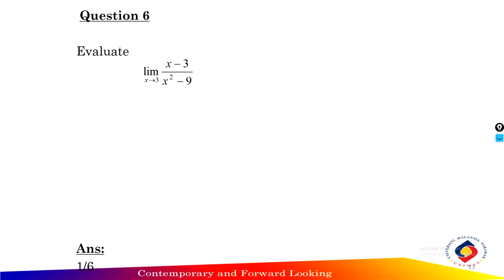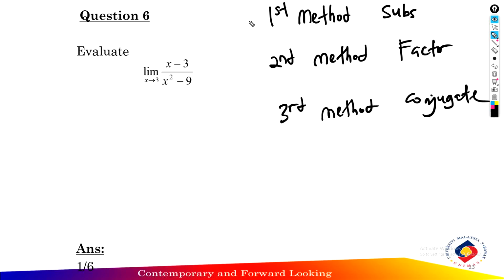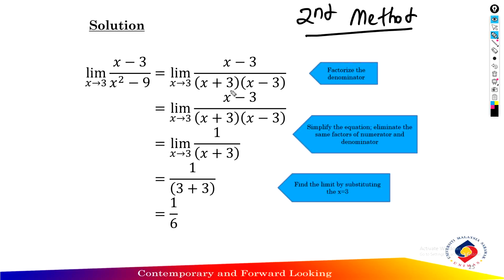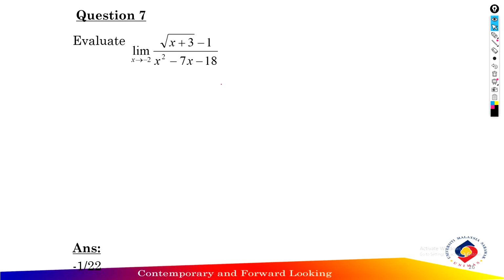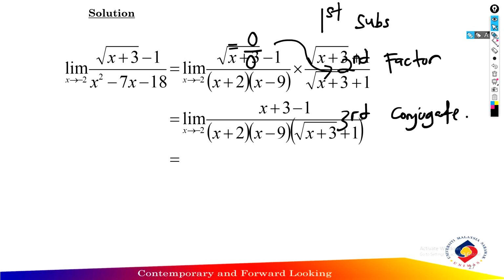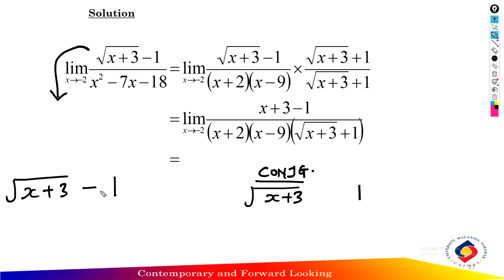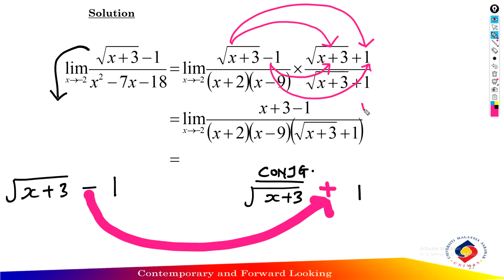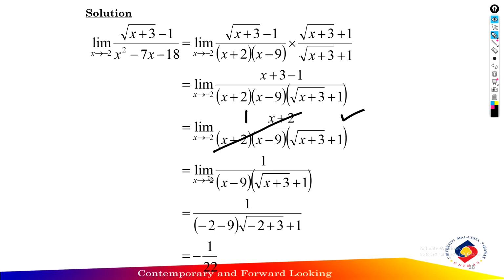VIDEO 3 Method Rational Function(EX6&EX7)